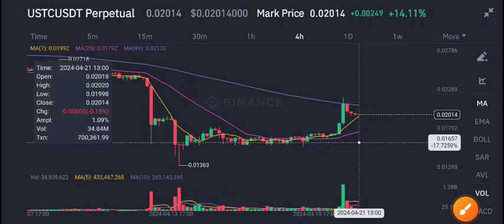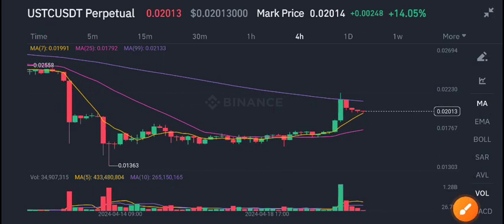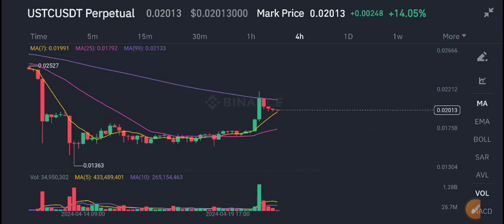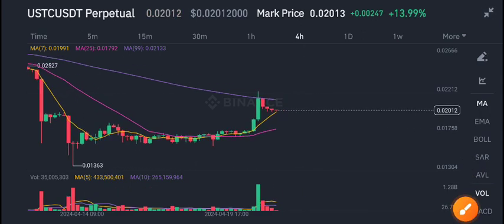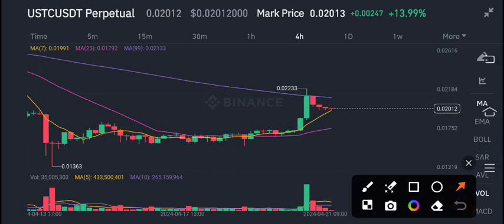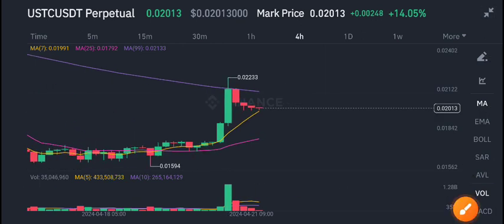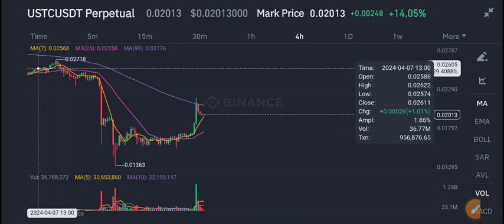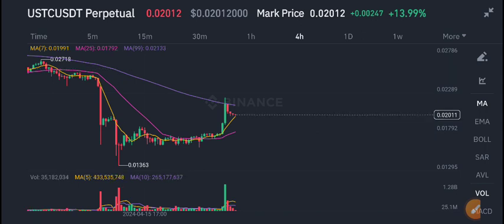USTC Price Prediction Today! Terra Classic USD News Today